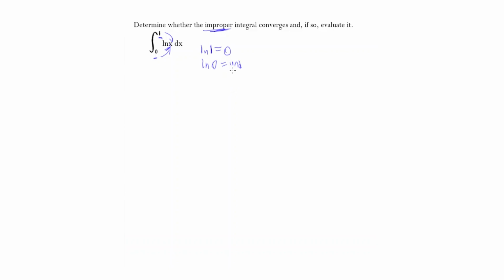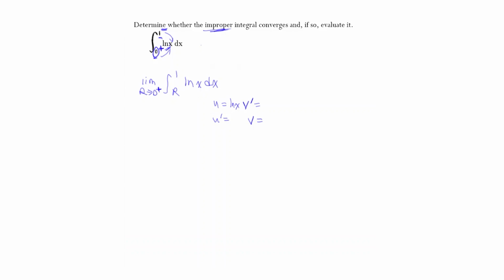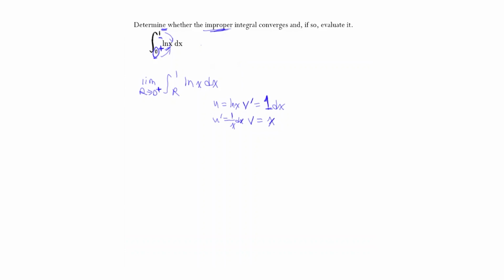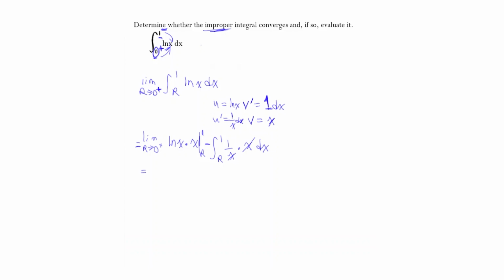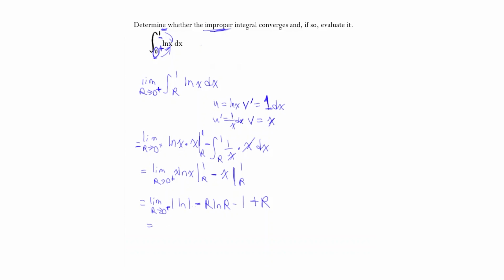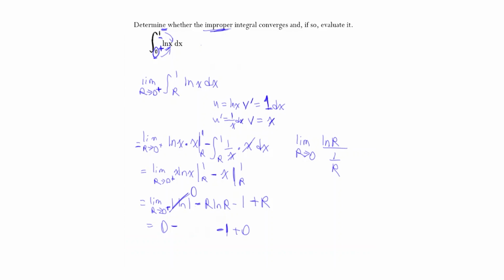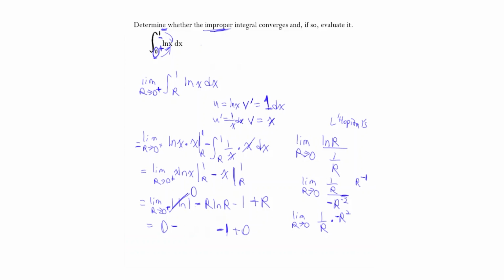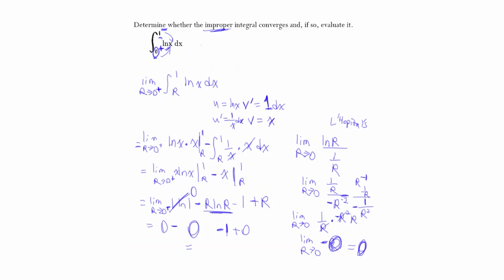AP Calculus: Evaluate the integral of lnx from 1 to 0.